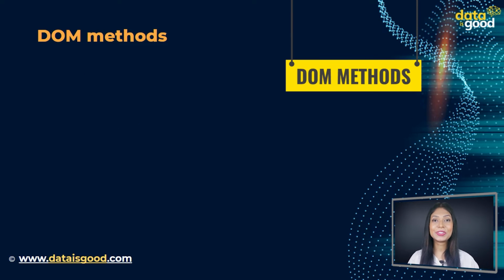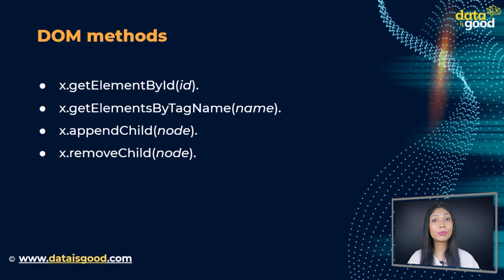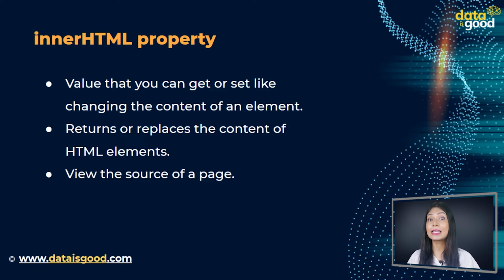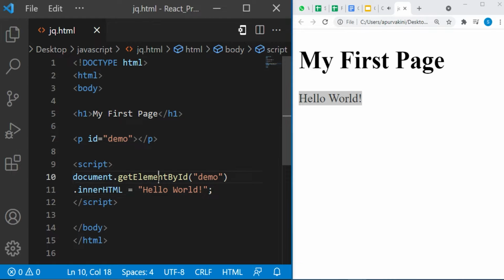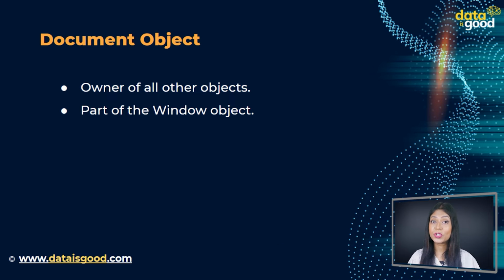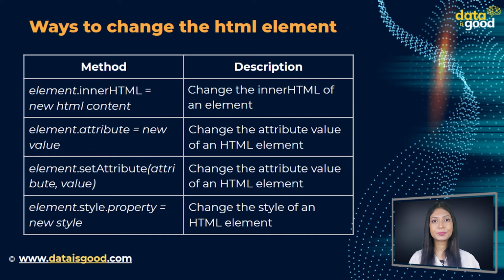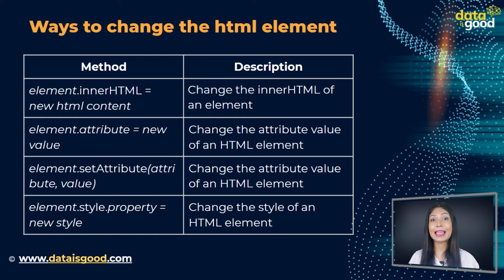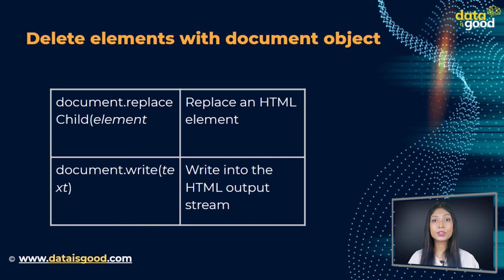40. Methods and Document in Javascript | Javascript tutorial for beginners | Javascript full course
List of Dom Methods:
x.getElementById(id) - get the element with a specified id
x.getElementsByTagName(name) - get all elements with a specified tag name
x.appendChild(node) - insert a child node to x
x.removeChild(node) - remove a child node from x

Introduction to DOM document: HTML DOM document object is the owner of all other objects on your web page. The Document object is part of the Window object and is accessed through the window.document property.

In this video, you will learn about the Methods and Document in Javascript with the help of examples.
The topics covered are given below:

○ Introduction - 0:00
○ Agenda - 0:31
○ DOM Methods - 1:19
○ Inner HTML Property - 2:00
○ Document Object - 3:23
○ List of Methods - 3:56
○ Changing HTML Element - 4:03
○ Adding and Deleting Elements - 4:45

Why JavaScript?